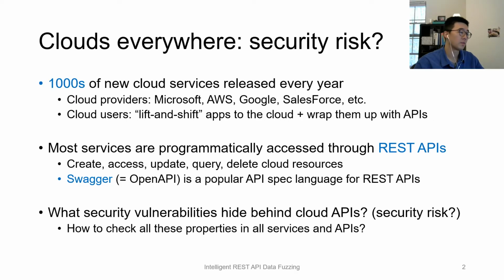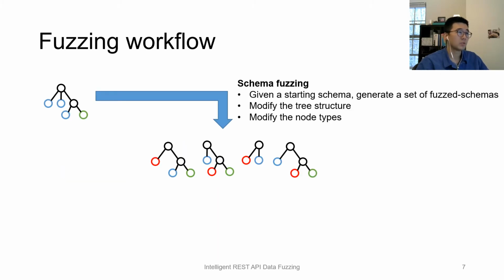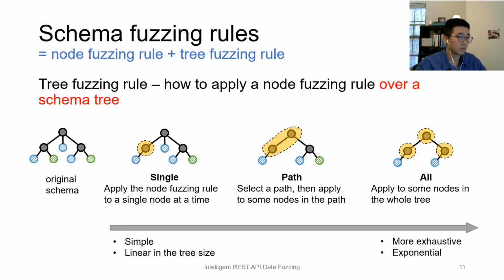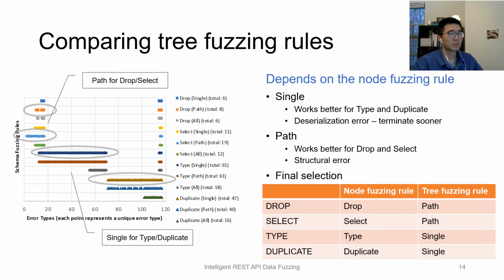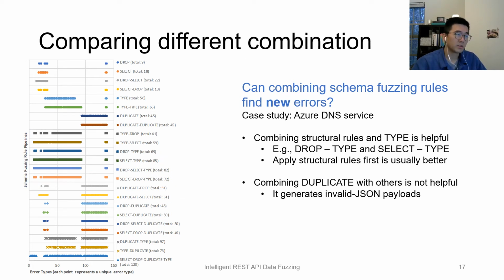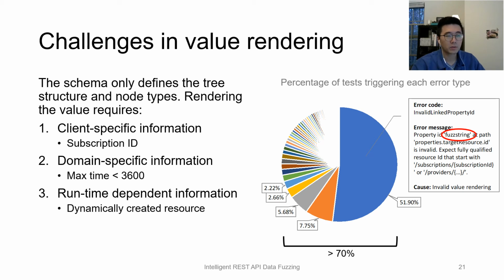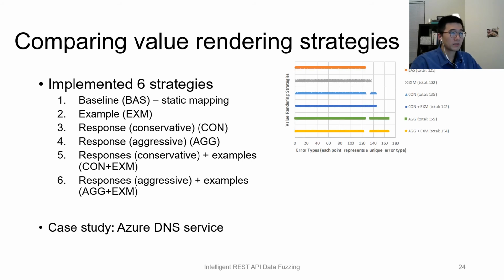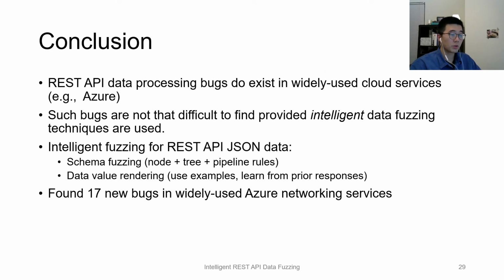Intelligent REST API Data Fuzzing (Video, ESEC/FSE 2020)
Patrice Godefroid, Bo-Yuan Huang, and Marina Polishchuk
(Microsoft Research, USA; Princeton University, USA; Microsoft Research, USA)

Abstract: The cloud runs on REST APIs. In this paper, we study how to intelligently generate data payloads embedded in REST API requests in order to find data-processing bugs in cloud services. We discuss how to leverage REST API specifications, which, by definition, contain data schemas for API request bodies. We then propose and evaluate a range of data fuzzing techniques, including structural schema fuzzing rules, various rule combinations, search heuristics, extracting data values from examples included in REST API specifications, and learning data values on-the-fly from previous service responses. After evaluating these techniques, we identify the top-performing combination and use this algorithm to fuzz several Microsoft Azure cloud services. During our experiments, we found 100s of “Internal Server Error” service crashes, which we triaged into 17 unique bugs and reported to Azure developers. All these bugs are reproducible, confirmed, and fixed or in the process of being fixed.

Submitted to the conference by Bo-Yuan Huang on 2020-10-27